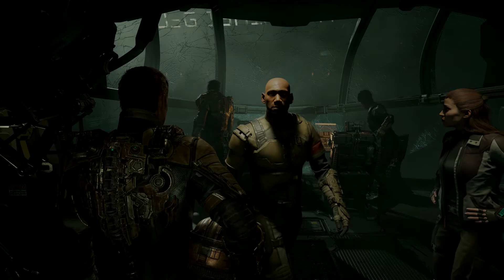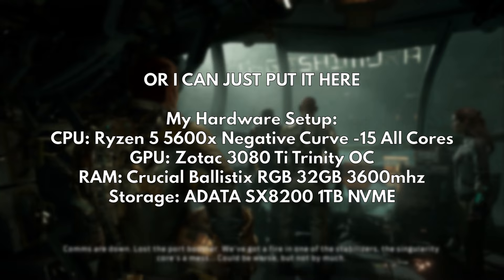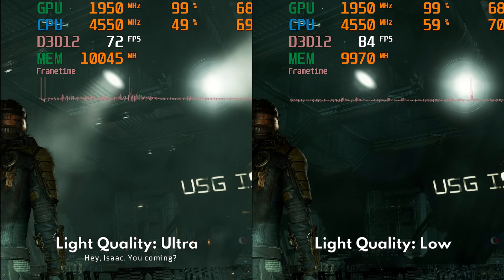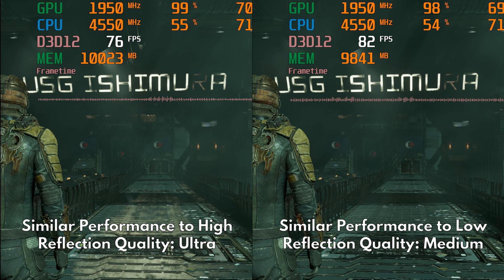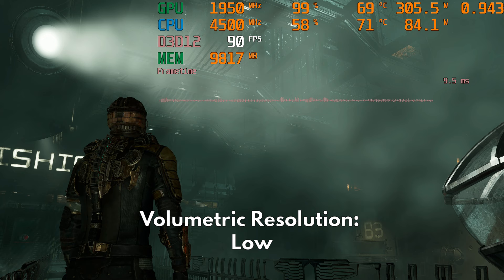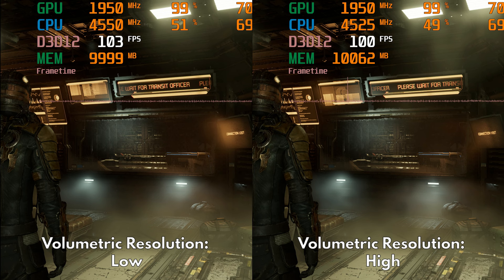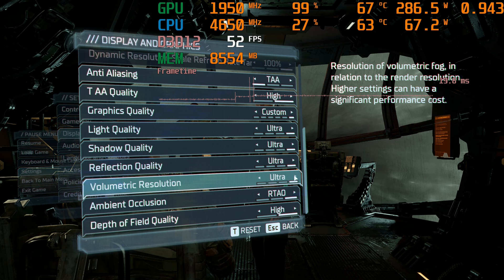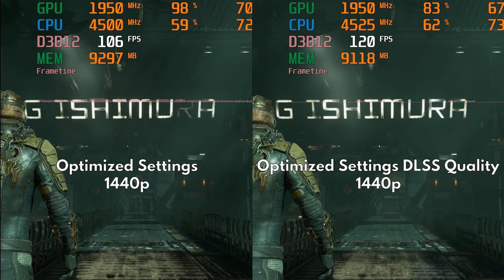Dead Space Remake PC Optimization Guide - Best Graphics Settings for 60 FPS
Hello guys, apologies for the delayed optimization guide. I made sure to experience the original Dead Space all the way through before I dive into this remake because I have not played through the original game before. And now, I am a huge fan of this series.

So how about this remake? Well, it is really, really good. I love how the changes they made with the characters, art, and game design are all for improving the flaws of the original. Performance-wise, the game does stutter here and there, but I love the flexibility offered by the graphics settings.

So can we enjoy this remake in all its shiny glory without sacrificing performance? Let's find out.

0:00 - Intro
0:39 - My Specs
0:56 - Unimportant Settings
1:34 - Reflection Quality
2:14 - Volumetric Resolution
3:36 - Ambient Occlusion
4:06 - TL;DR
4:18 - Optimized Settings vs Ultra Preset
4:39 - How about DLSS?

My Hardware Setup:
CPU: Ryzen 5 5600x
GPU: Zotac 3080 Ti Trinity OC 12GB
RAM: Crucial Ballistix RGB 32GB 3600mhz
Drive: ADATA SX8200 NVME